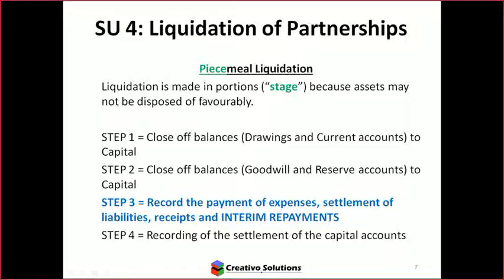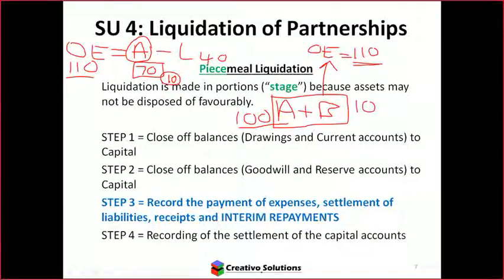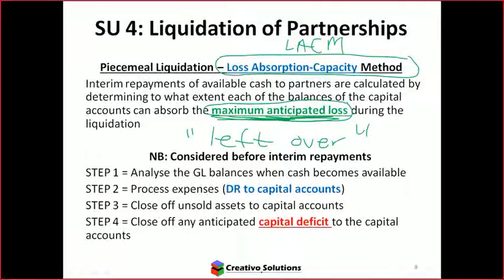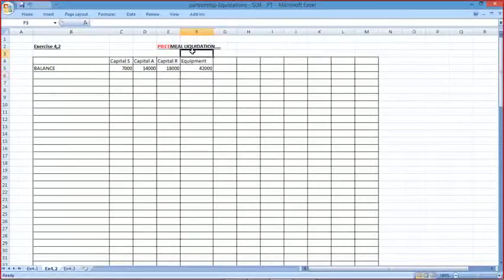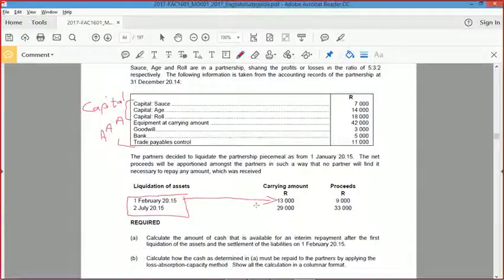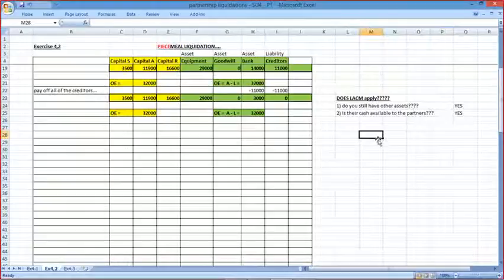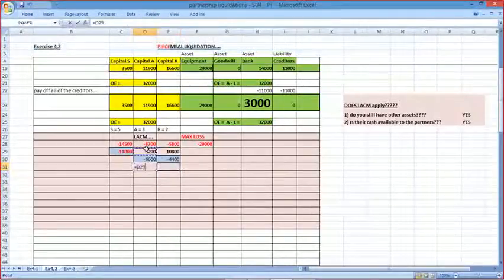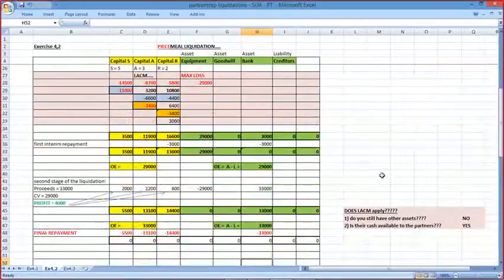FAC1601 week4 video3 PT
Partnership liquidations - piecemeal liquidation theory and Ex4,2